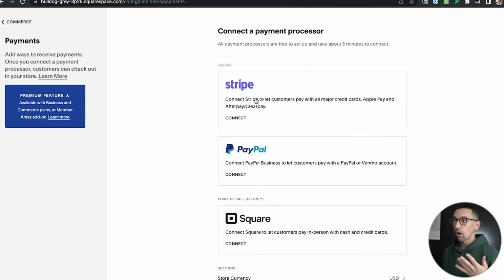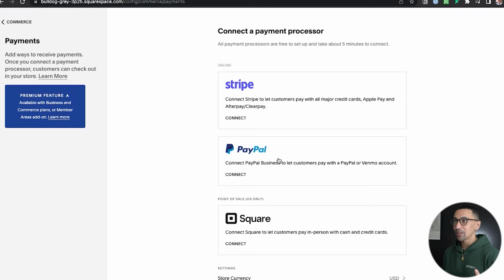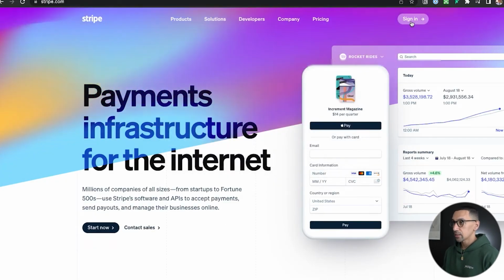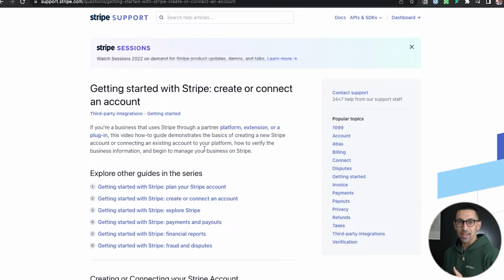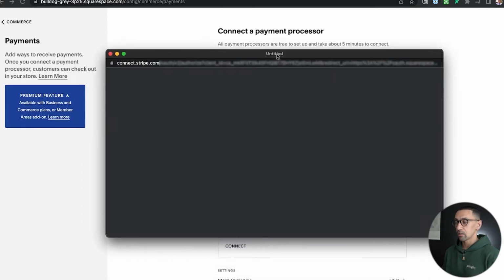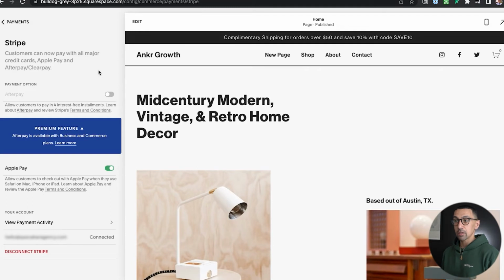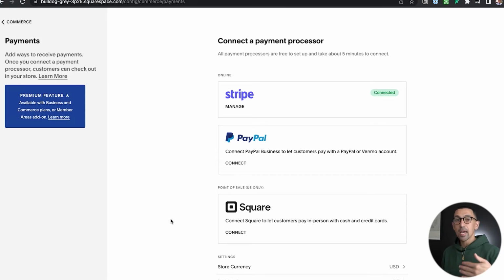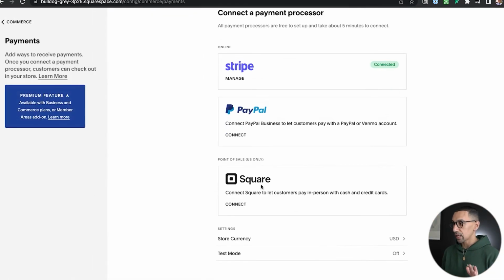Squarespace Payment Setup | Add Stripe & PayPal to Your Site Walkthrough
Setup your payment processors on Squarespace in under 5 minutes.

Timestamps:
00:00-00:35 - Intro
00:36-01:46 - Navigating to Payments
01:47-03:04 - Set-up Account for Stripe
03:05-03:33 - Accepting Payments
03:33-04:07 - Test Mode